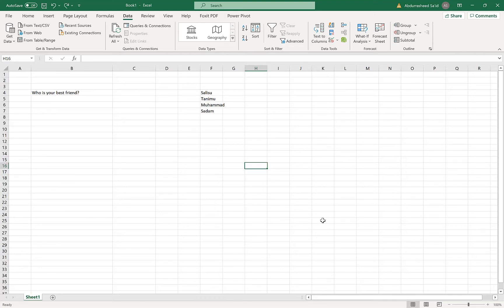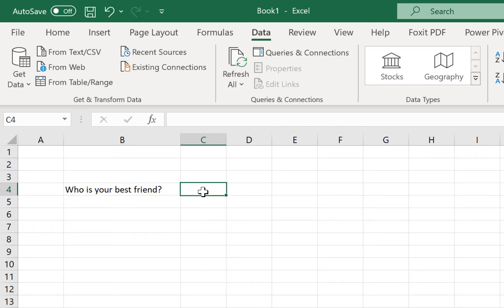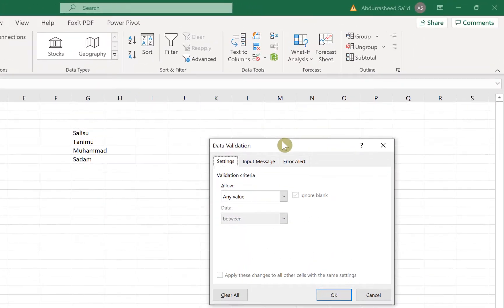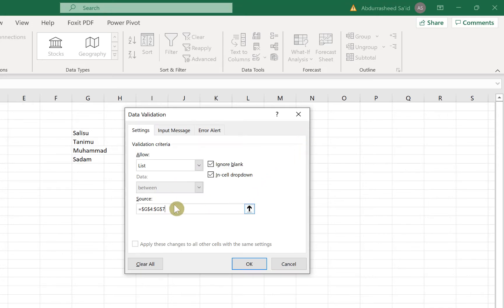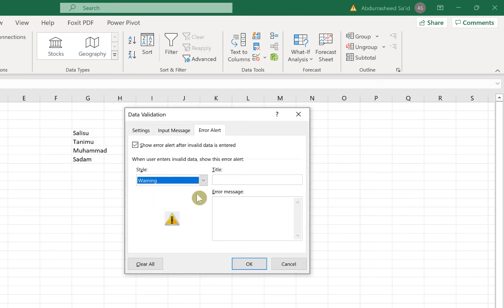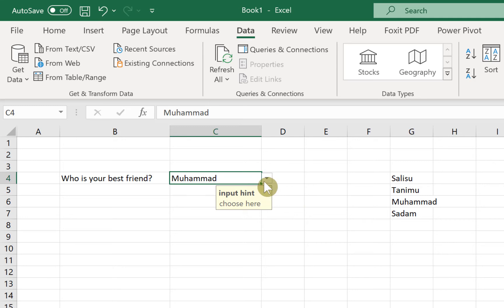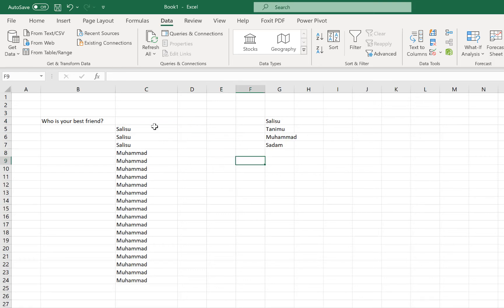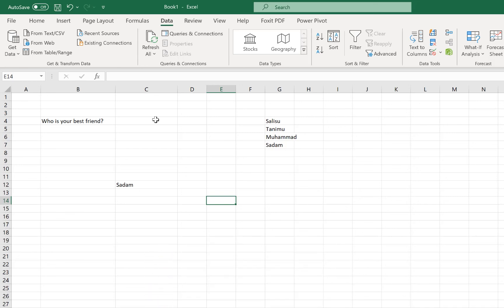Drop down list in Microsoft Excel Using Data Validation (2021)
In this video, I will show you a quick way to create Drop-down lists. These in-cell drop-down lists are great for students, parents, and staff to ensure consistent answers or formatting when asking a question or working with data sets.

Make sure to share this out with your friends, colleagues, and students.